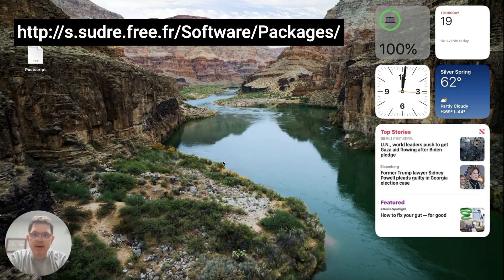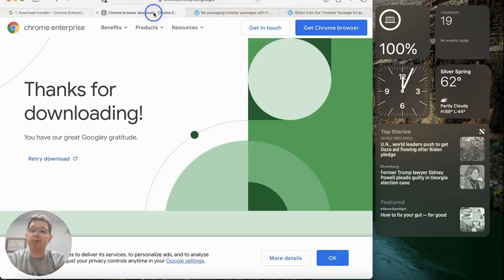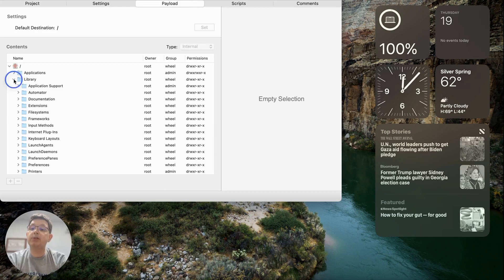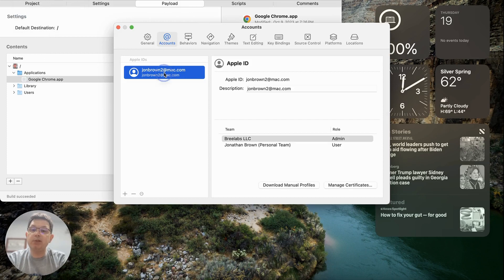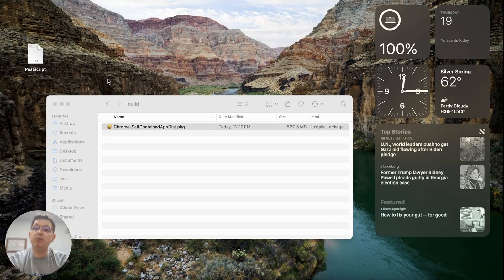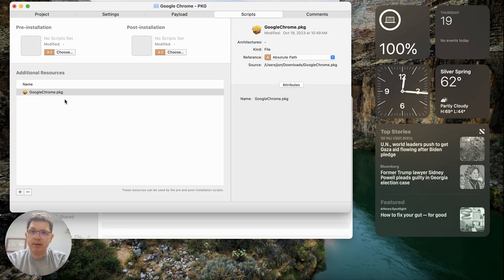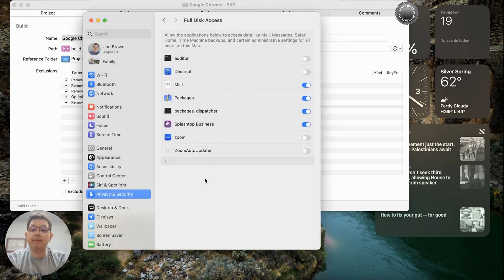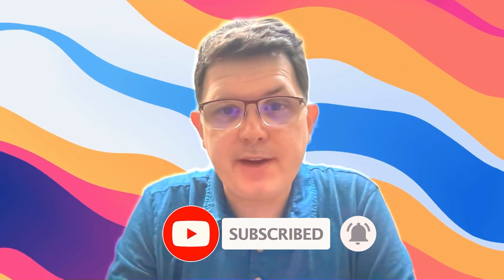Packages for macOS: Packaging and Re-packing apps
In today's tutorial, we dove deep into the world of software deployment on Macs using the Packages app. Whether you're distributing standalone apps or deploying packages, we covered it all! If you're a Mac admin or someone interested in software deployment strategies, you're in the right place.

In this tutorial, we covered the importance of signing packages, ensuring the trustworthiness of your applications, and even shared a script to automate the installation process.

Thank you for tuning in! Stay tech-savvy and happy coding! 🖥️🔧